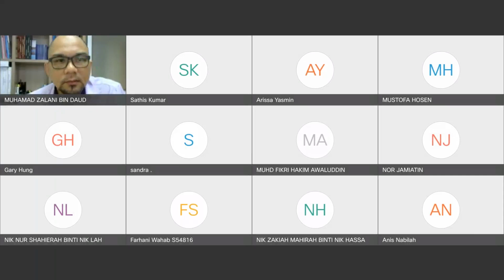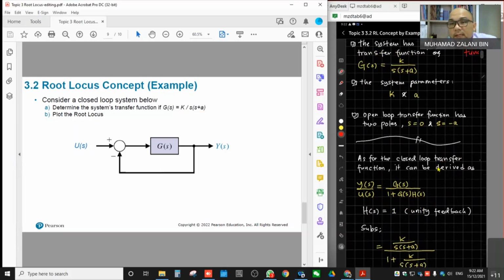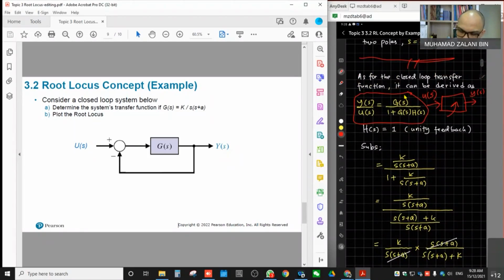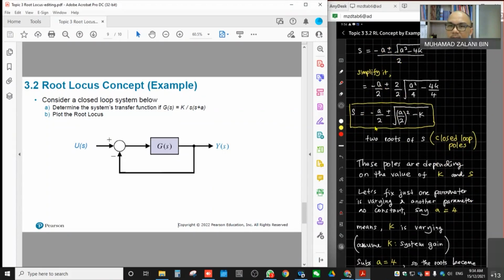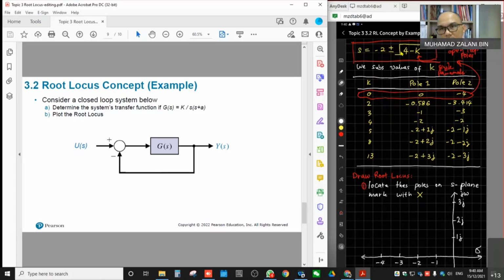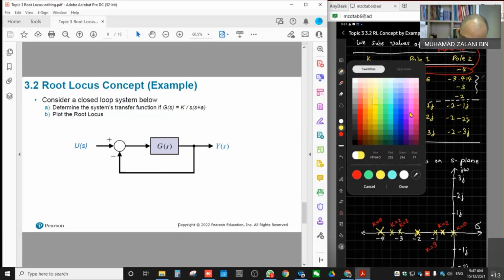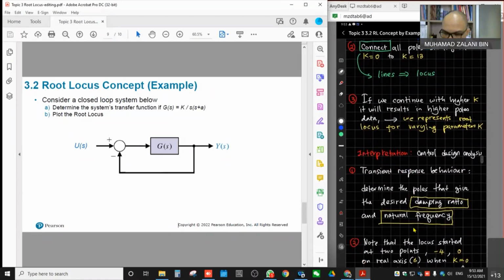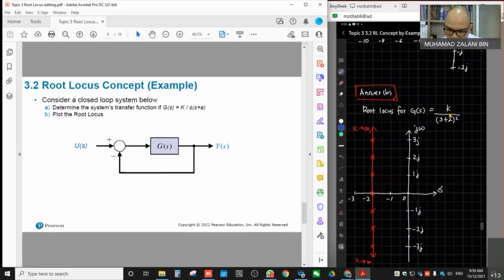FEI4306 Topic 3 Lecture L1 S3.2 (example)